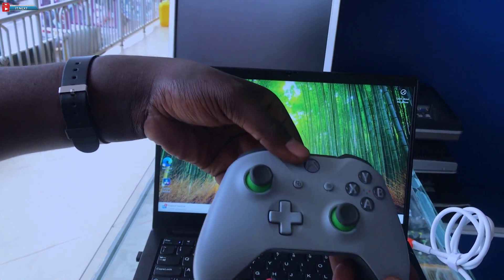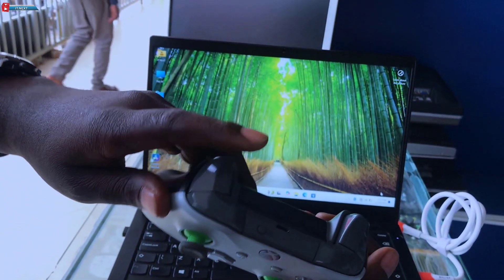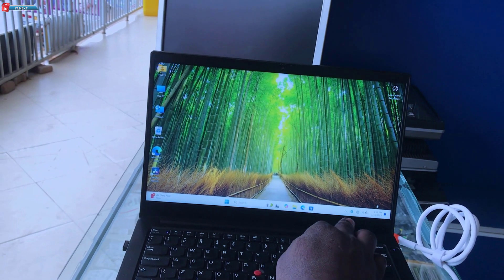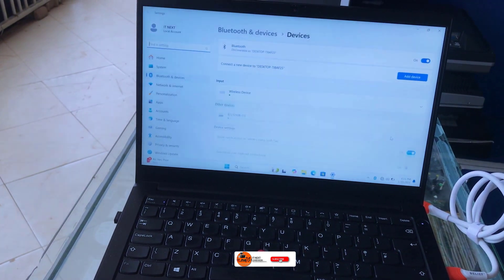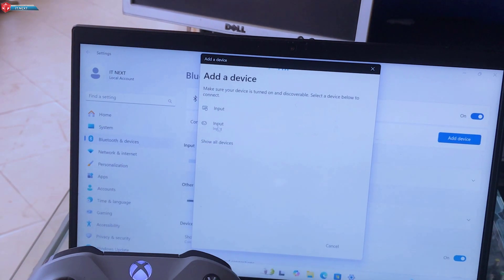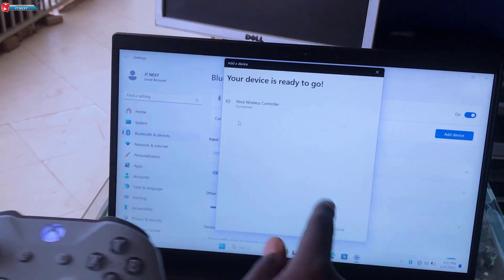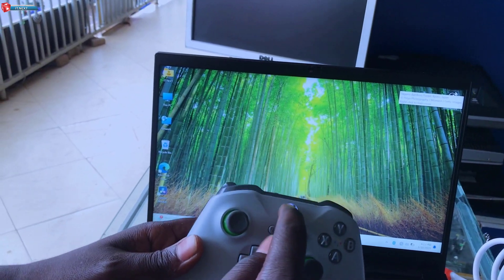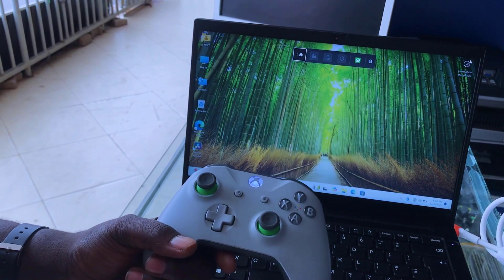How to Connect Xbox Wireless Controller to Windows PC or Laptop Step-by-Step Guide!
🎮 In this comprehensive tutorial, we will guide you through the process of connecting your Xbox Wireless Controller to a Windows PC or laptop. This step-by-step guide is designed to ensure a seamless connection, allowing you to enhance your gaming experience. Whether you are a seasoned gamer or a newcomer, our detailed instructions will help you set up your controller effortlessly. Join us as we explore the necessary steps to get you gaming in no time.